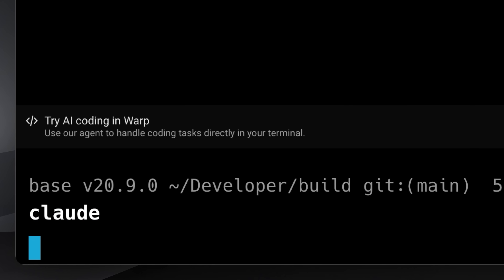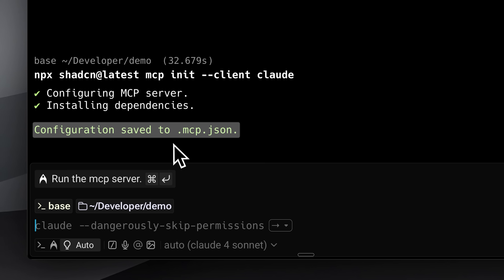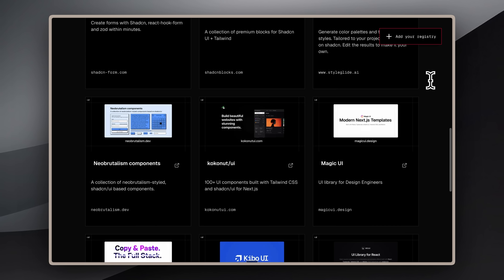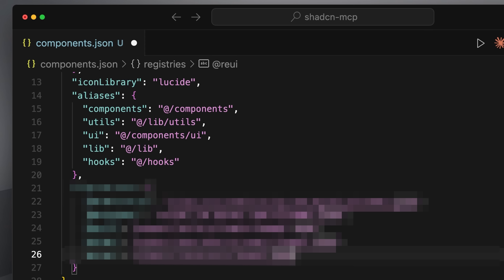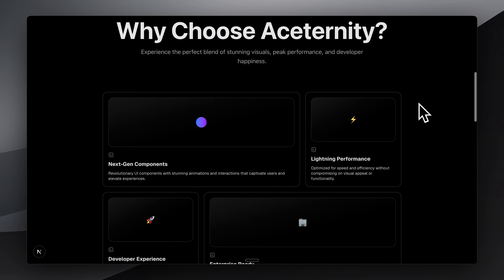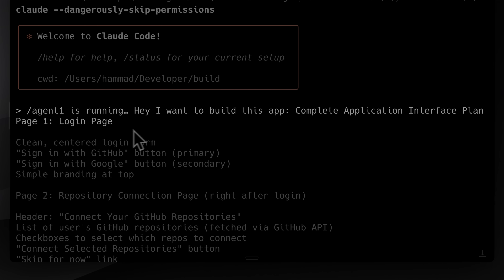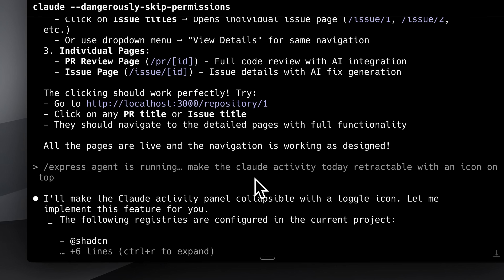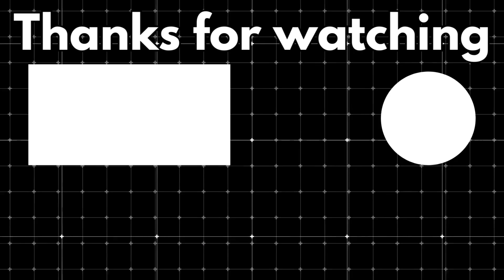ShadCN Dropped Something to FINALLY Fix Your UI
ShadCN UI just got a powerful update! In this ShadCN UI Tutorial, I’ll show you how to upgrade your AI Agent workflows with Coding and Context Engineering using the new design system.

In this video, we’ll explore the latest features of ShadCN, including the official ShadCN MCP that lets your AI agent pull components directly from registries. I’ll walk you through how to use ShadCN step by step, whether you’re working in React JS, Next JS, or even experimenting with ShadCN Vue. You’ll also see how to set up ShadCN with React, configure ShadCN UI MCP, and implement ShadCN UI in React JS for real-world projects.

We’ll cover installation, workflow setup, and demos that highlight how ShadCN UI React and other registries like Aceternity UI can transform your prototypes. Whether you’re learning React, building with TypeScript and Tailwind CSS, or just want a crash course in modern web development, this tutorial shows you how to streamline your design system with ShadCN.